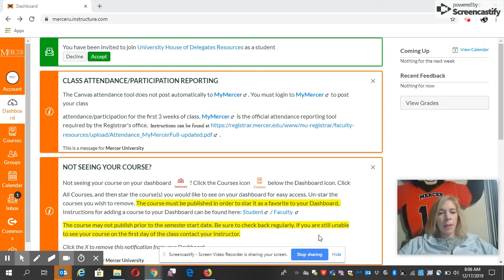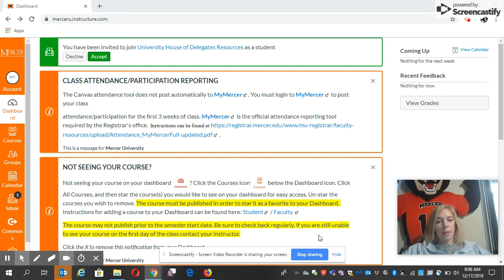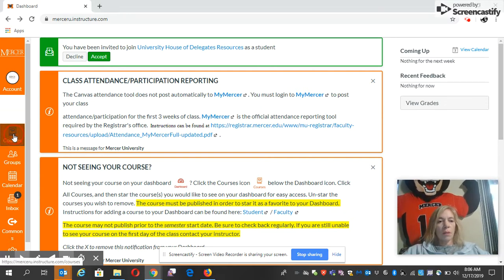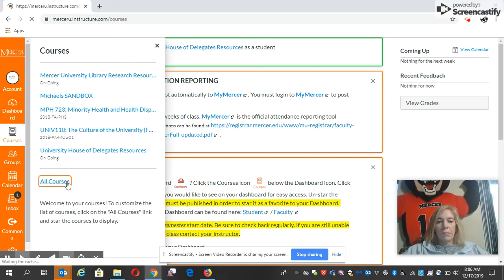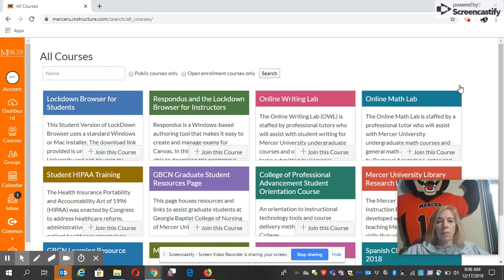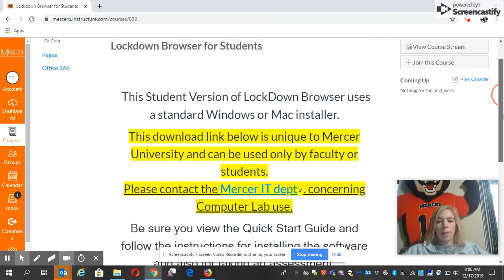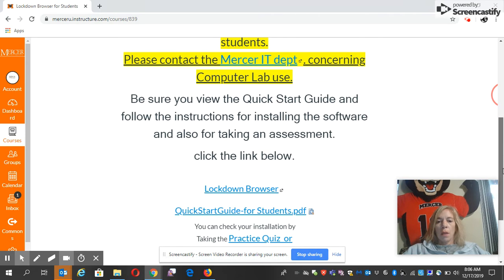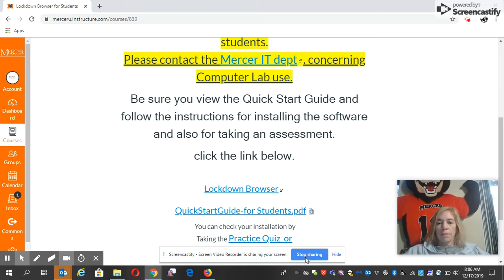How to Install and Use Lockdown Browser in Canvas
This quick video provides step-by-step instructions on how to use Lockdown Browser in Canvas.